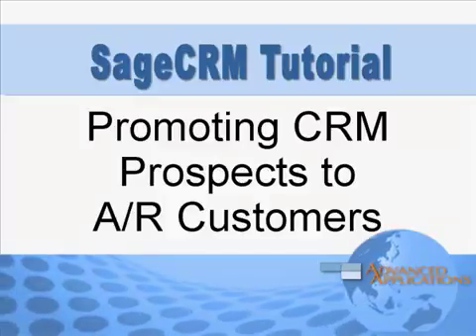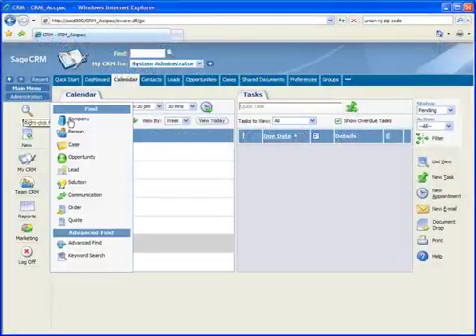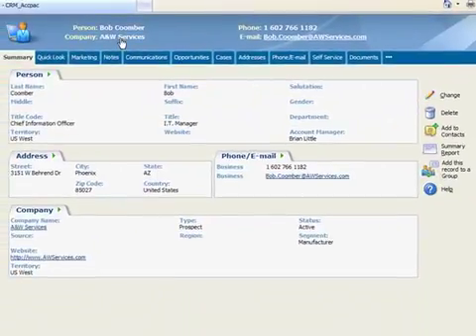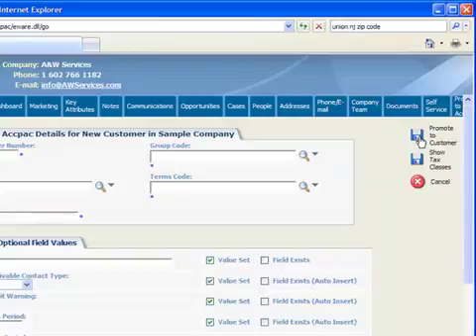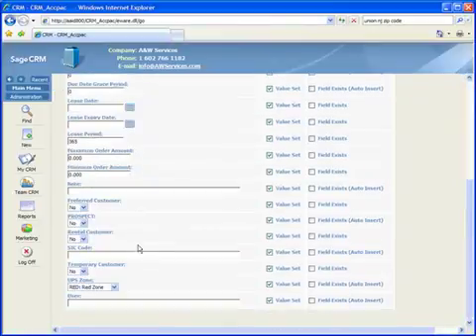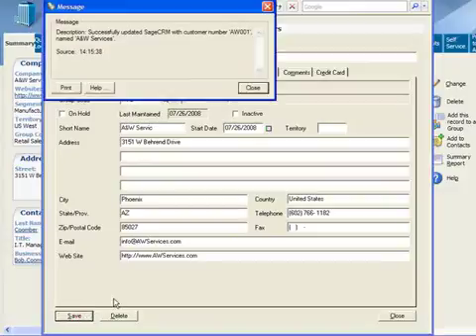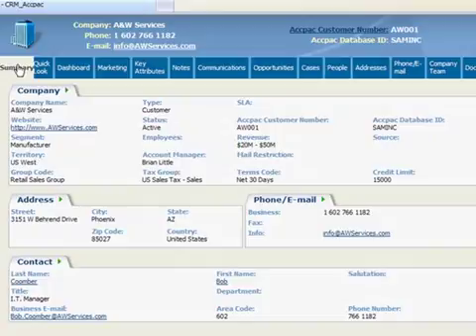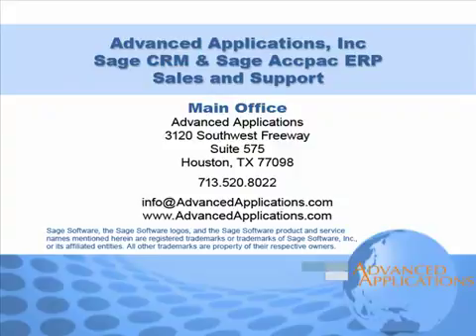Sage CRM 147 Training Promote CRM Prospect to Accpac AR Customer